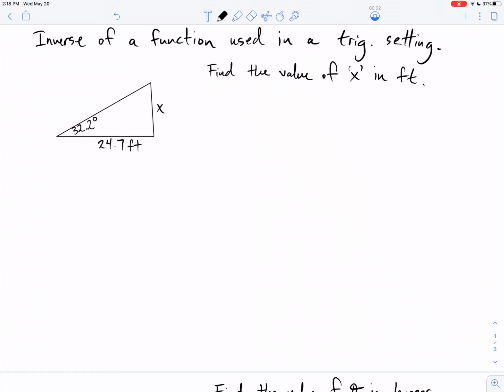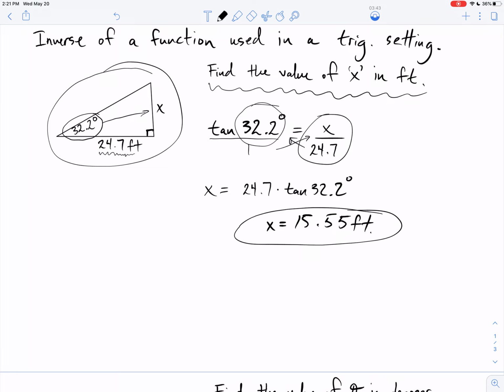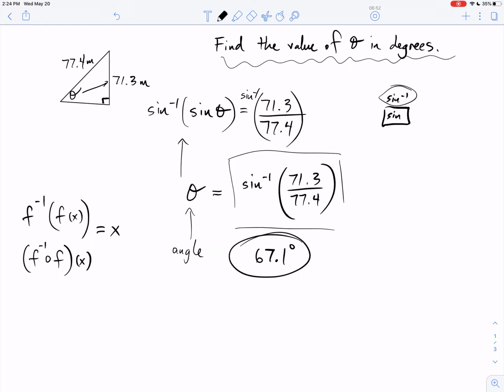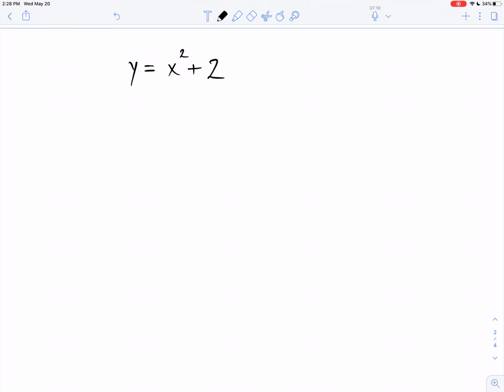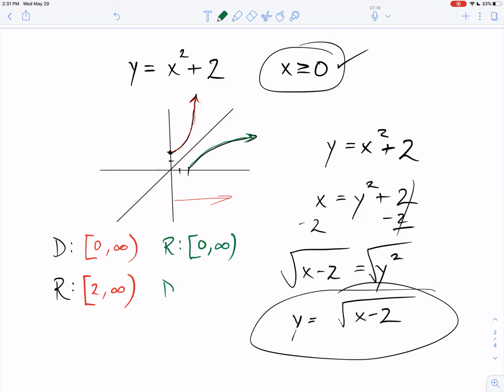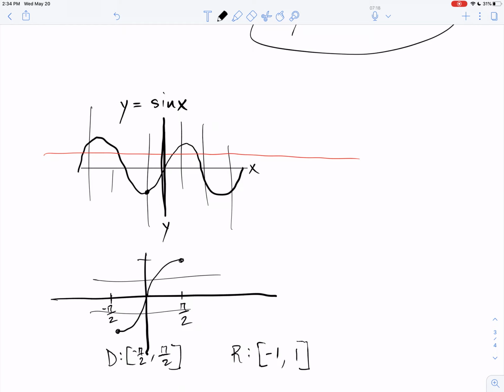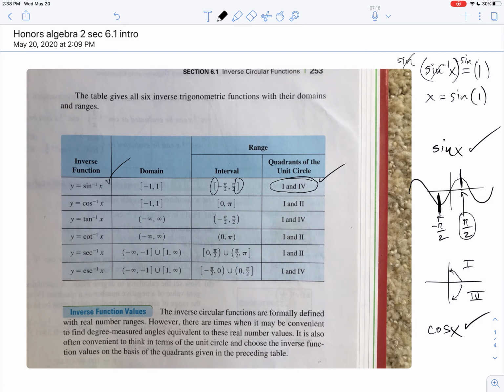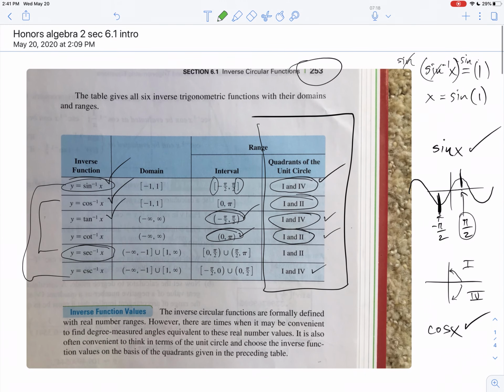Unit 10 video 1 part(a) conceptual background information for inverse trig functions